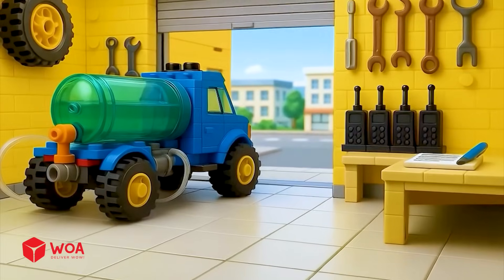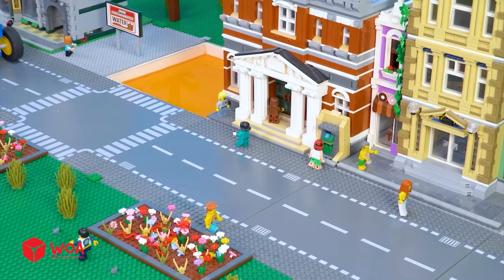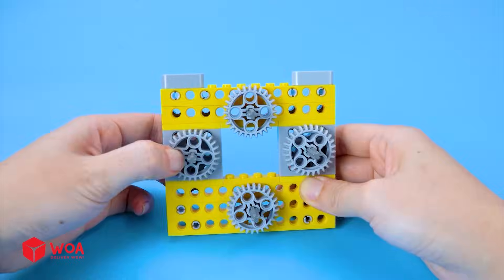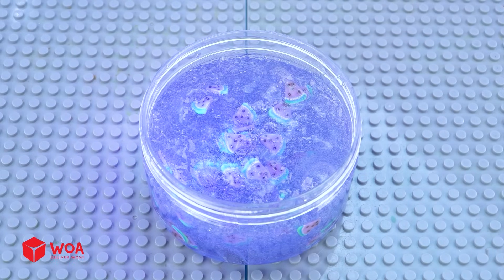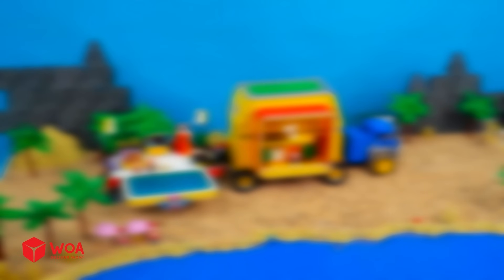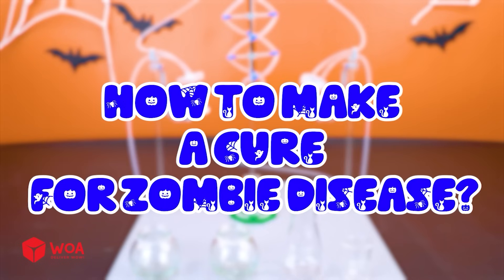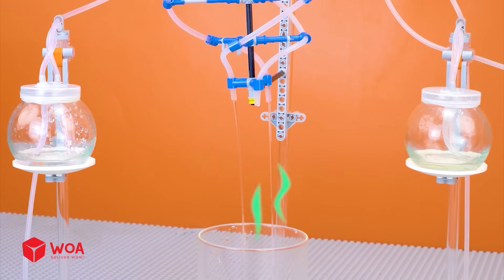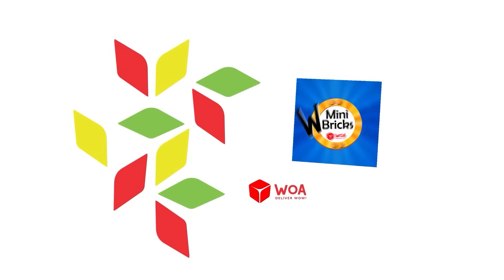Incredible Multi-Functional LEGO Water Tanker in Action!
Experience the ultimate LEGO water tanker truck with smart features and seamless automation! This incredible build combines creativity, engineering, and powerful design to deliver realistic water functions. Perfect for LEGO fans who love innovation and automation.